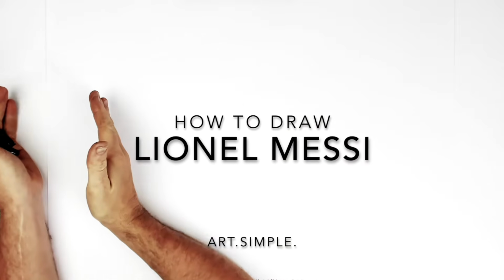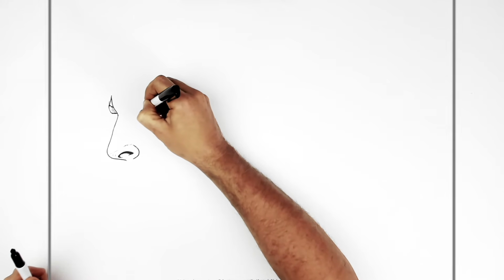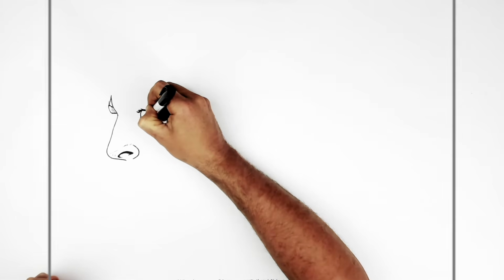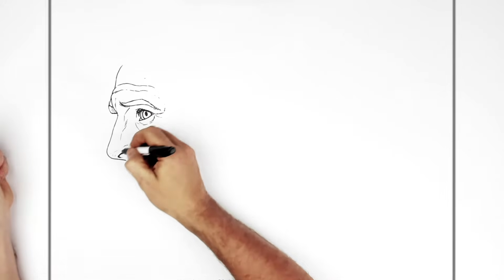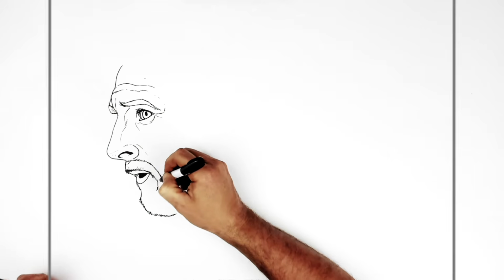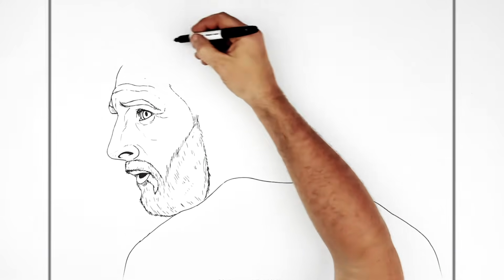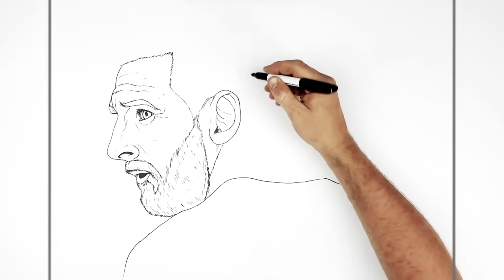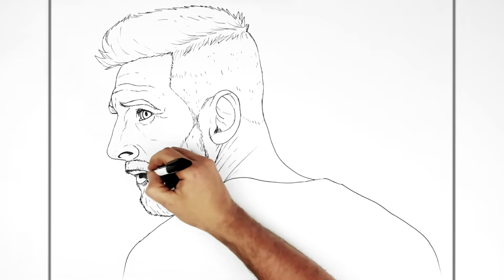How To Draw Lionel Messi | Step By Step | Football : Soccer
Learn How To Draw Lionel Messi